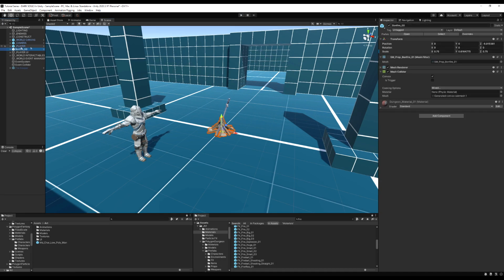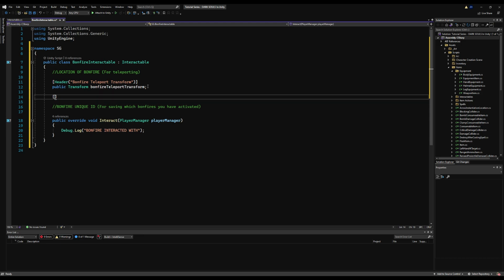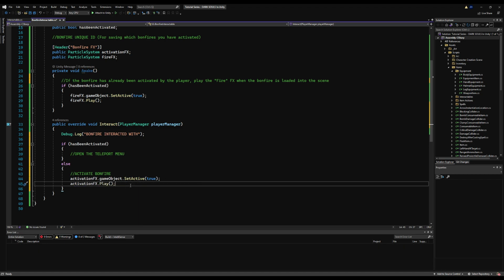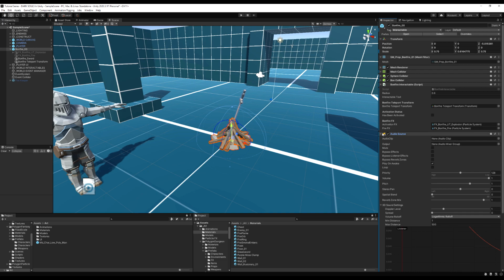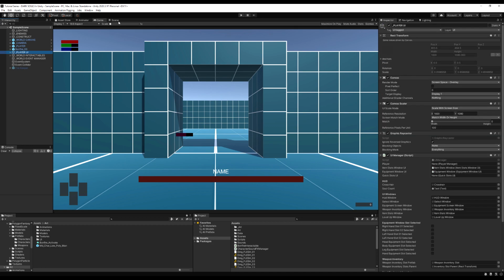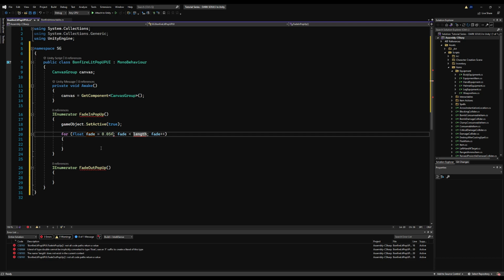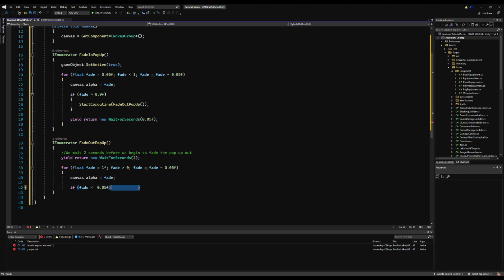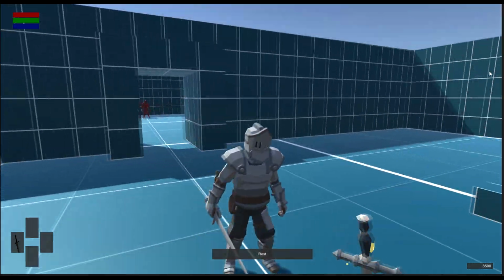Create DARK SOULS in Unity ► EP. 104 - BONFIRES (PT. 1)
In this episode we begin work on our "Bonfire" system. We begin this section of the series by making a "Bonfire" interactable object. Upon interacting with the Bonfire, if it has not been previously activated/lit; the player will play an animation indication activation. The bonfire will also play an activation effect, followed by an effect indicating that it is now lit. The bonfire's interactable text pop up will change depending on if it is activated or not. If the bonfire is not activated, the interactable text will display "Light Bonfire". If it is activated, the interactable text will display "Rest".